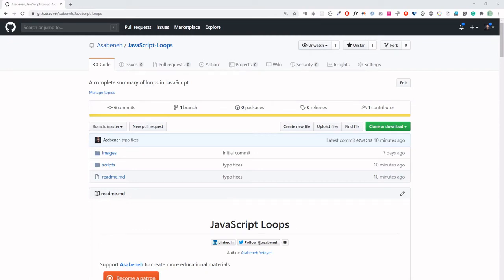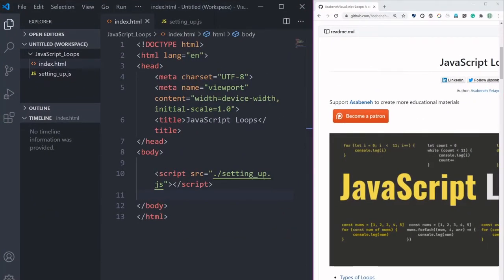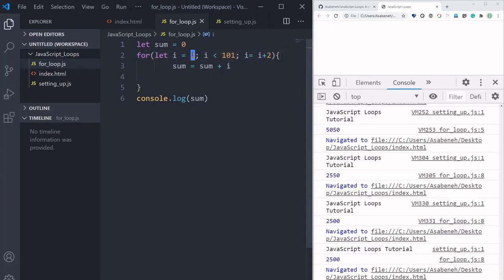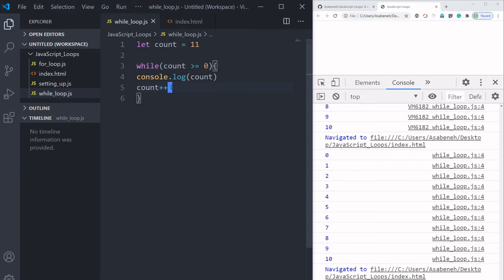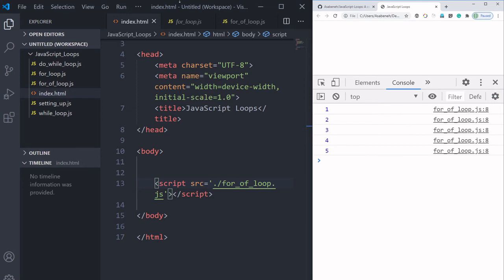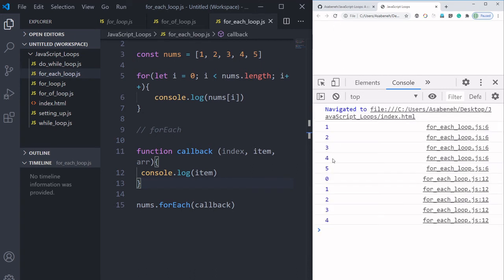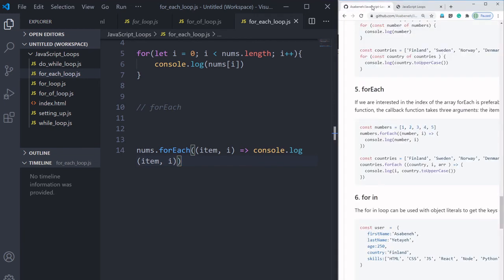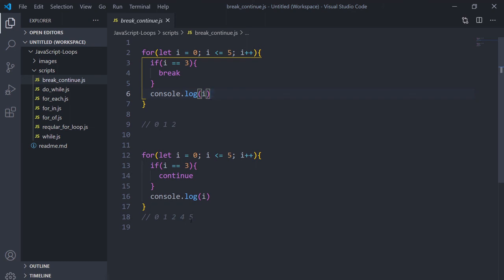JavaScript Loops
Everything you need to know about JavaScript Loops